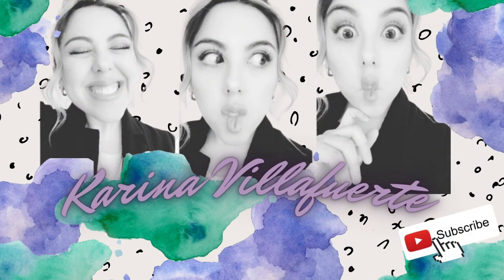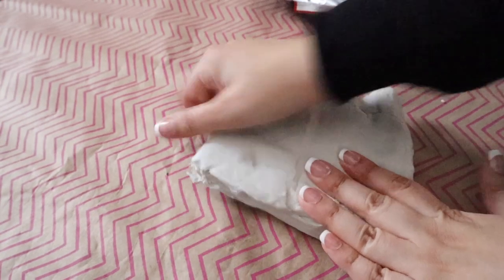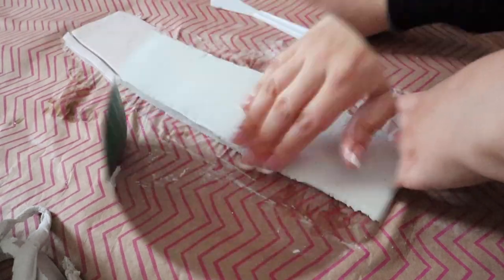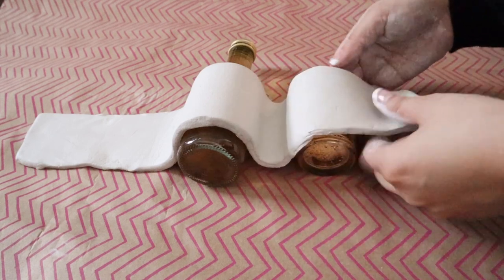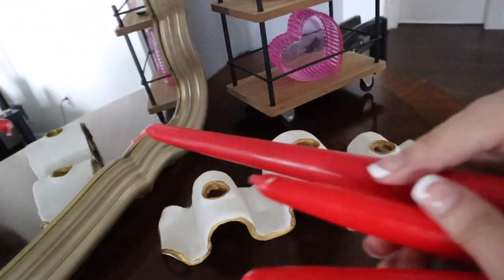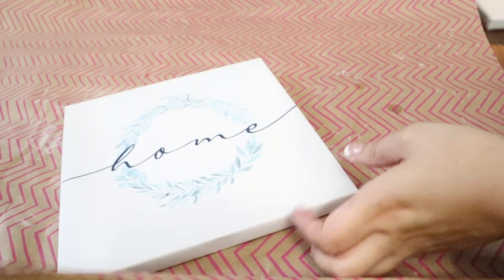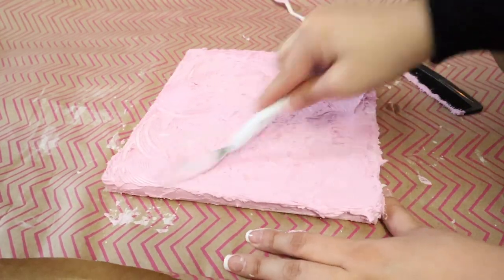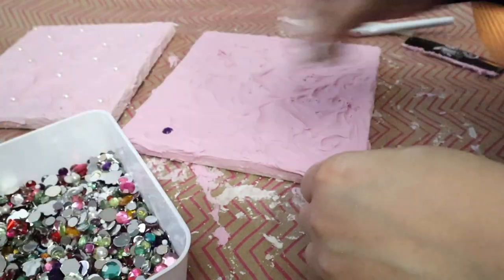DIY Project Ideas - Modeling Clay & Spackle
Created a fun unique candle holder and some new wall art for my office...let's get creative and have some fun.

PSA: I did forget to mentioned on the actual video that I was inspired by rawansalama3 on TikTok ;) to make the candle holder.